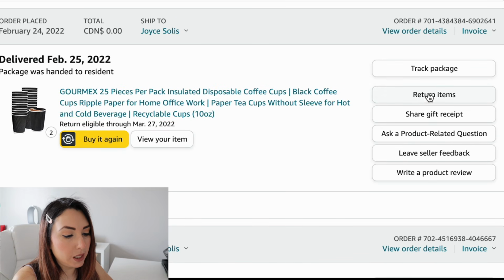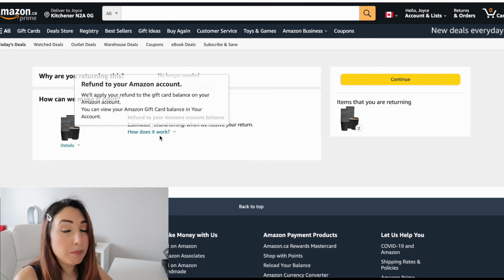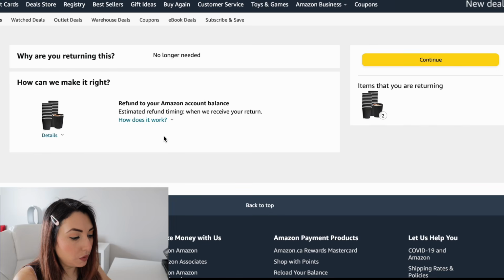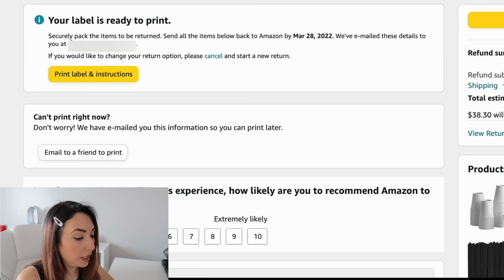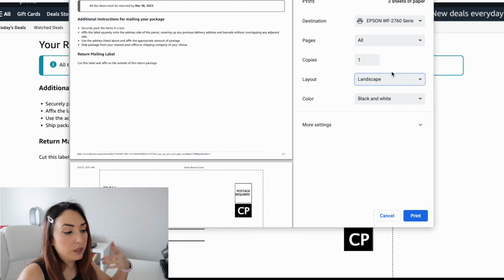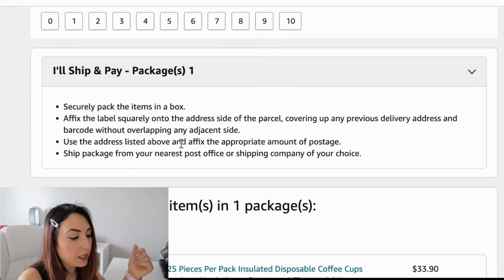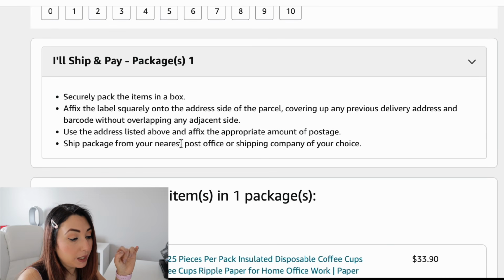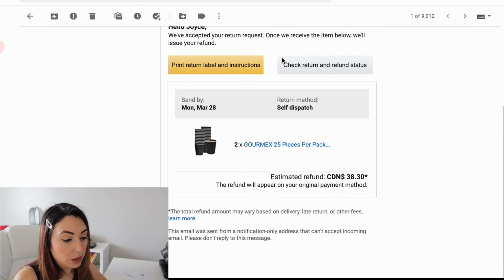how to return amazon items step by step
I will show you how to return amazon items step by step, You can make your amazon returns  super easy. In this video you will learn how the amazon return process works, I will show you the amazon return box and the amazon return item I am returning and how to print an amazon return label, also will show you the different ways to return an amazon item and how to return amazon items on a pc or computer. Amazon returns are pretty easy to make, I will also show you how to pack your amazon item properly to send it back.

00:00 how to return amazon items step by step intro
00:43 I need to return an Amazon item
01:20 Step by step on Amazon.com
02:30 Different ways to get your money back when returning an Amazon item
03:20 Options to return your amazon item
03:54 How to print an amazon return label
05:37 Email details for Amazon return label
06:08 How to pack your amazon package to be returned
07:00 What is the best option to return an Amazon item or product

Equipment used on video:
MEMORY CARD
Iphone Adapter Headphone